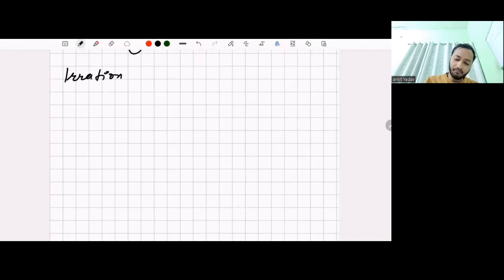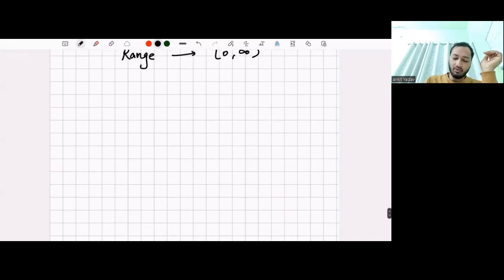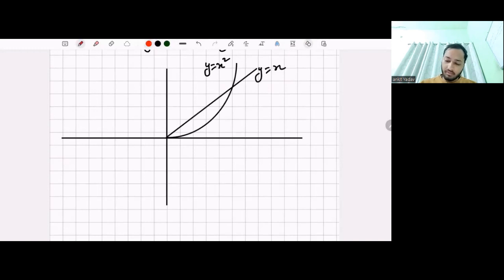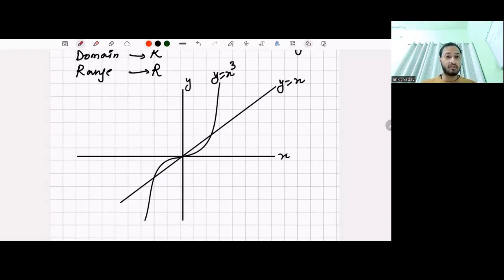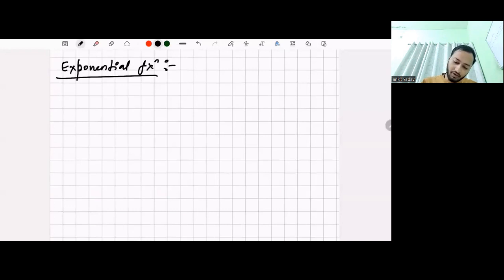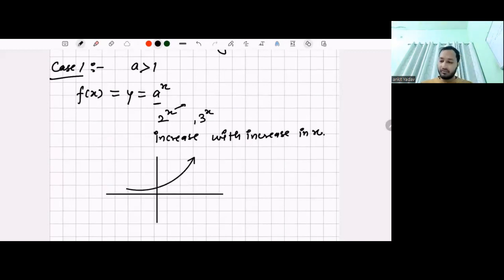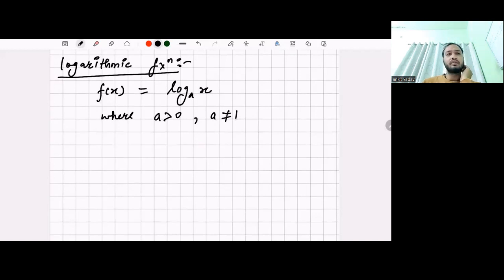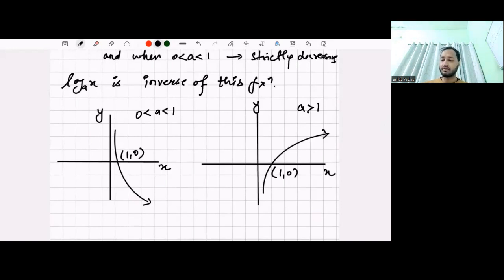Lecture 2: GRAPHS-2(exponential, log, modulus function) | MATHEMATICAL PHYSICS Sem 1 | BSc Physics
Hello everyone,
In this video, we will discuss plotting graphs of some basic irrational functions, modulus function, exponential and logarithmic function.
This topic is important in order to understand many things in physics.
BSc physics(HONS.), BSc physical sciences, BSc pass course, Bsc program, BSc mathematics students all students must watch.

In this video, we will be discussing:
00:00 introduction
00:50 irrational functions graphs
10:32 modulus function graphs
13:00 exponential function graphs
18:29 logarithmic function graphs